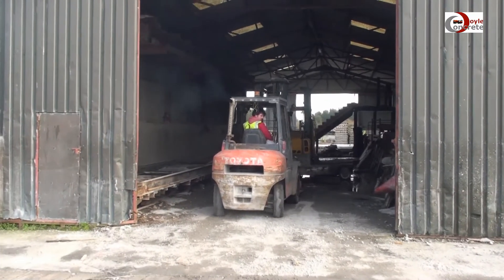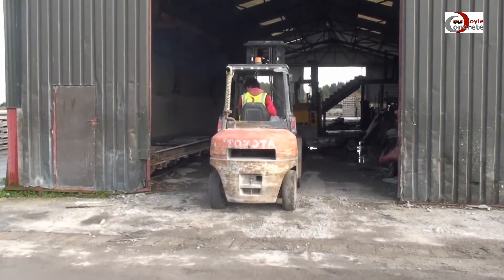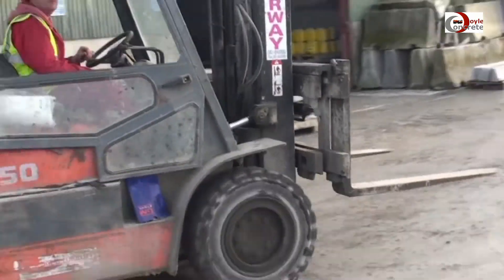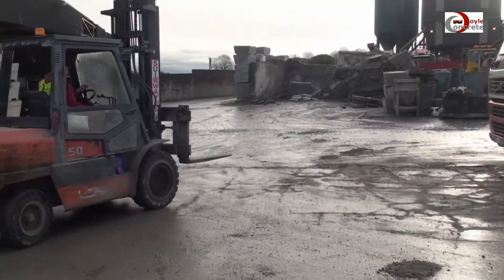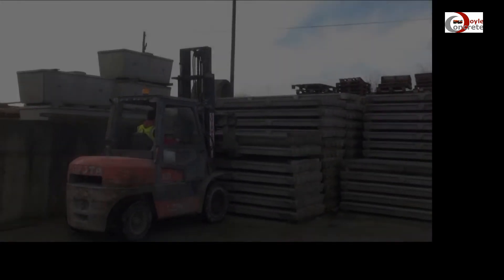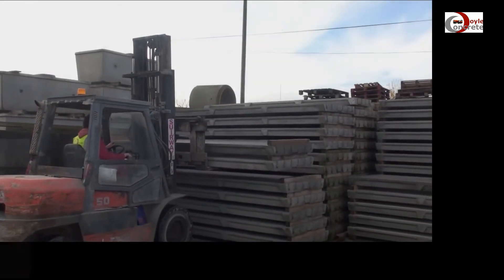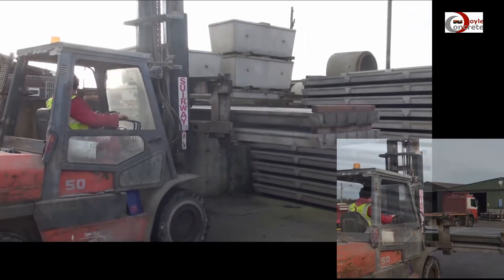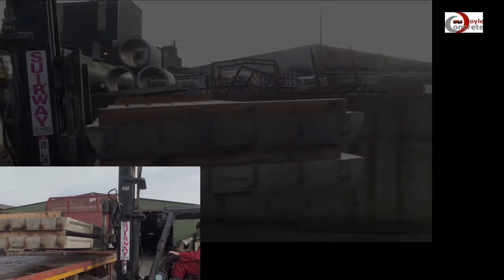Doyle Concrete Recent Projects - Cattle Slats Delivery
REcent project :Cattle Slats Delivery.
Mr Hearne rang Doyle Concrete Last week to get a quote for a two bay Tank to be covered with 11’6 Pre-Stressed Cattle Slats and 1 x 11’6 Manhole Slat the price was given to him by Caroline Doyle and the Order was placed with Caroline. Mr Hearne informed her that the tank was ready to be covered and was backfilled all tanks are required to be backfilled before the slats can be laid for safety. Caroline sent out this order this morning the driver has now arrived back to Doyle Concrete with the payment from another happy customer.